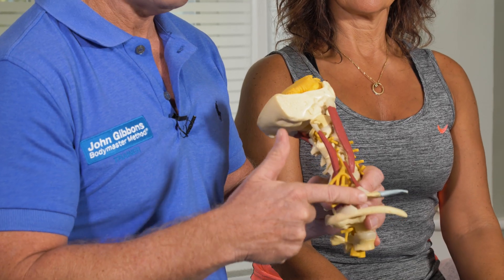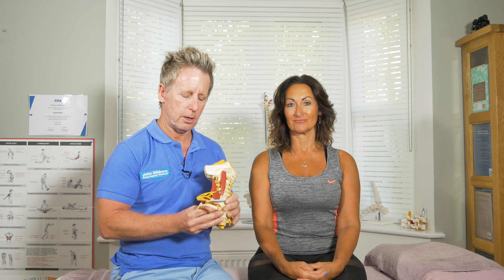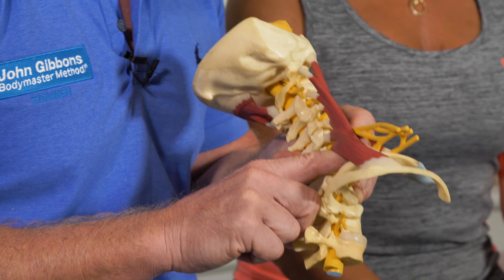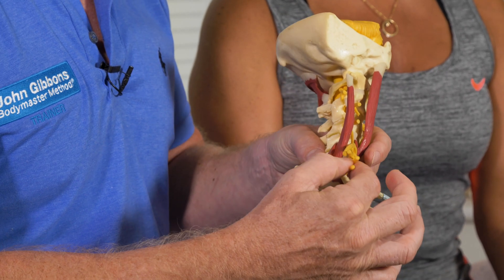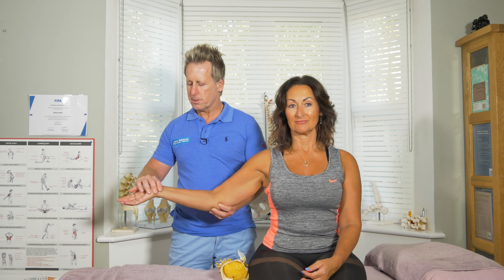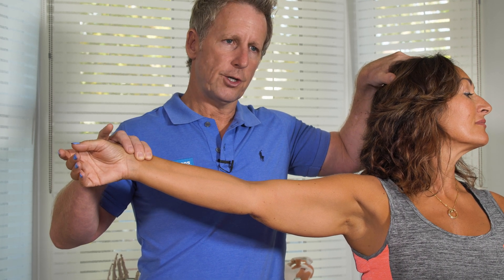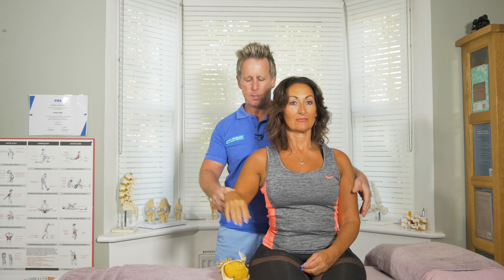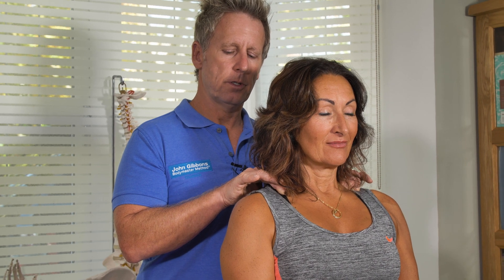What is Thoracic Outlet Syndrome (TOS) and the link to Brachial Plexus / Subclavian Artery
John Gibbons is a registered Osteopath, Lecturer and Multi-published Author and is discussing thoracic outlet syndrome (TOS). This is a compression of the neurovascular bundle of the brachial plexus (C5-T1) and the Subclavian Artery / Vein as it exits the thoracic outlet. Causes are a cervical rib, which is a projection from the C7 transverse process and pretty rare. The clavicle can be depressed and is called costoclavicular syndrome, the pec minor shortened, scalenes anticus syndrome – a thickening of the anterior fibres. Adson’s , Allens & Roos test can help confirm or deny pathology.

1. A Practical Guide to Kinesiology Taping and comes with a complimentary DVD.
2. The Vital Glutes, connecting the gait cycle to pain and dysfunction
3. Functional Anatomy of the Pelvis, SI joint & lumbar spine
4. The Vital Shoulder Complex
5. 2nd Edition of Kinesiology Taping (released early 2020)
6. The Vital Nerves (released early 2020)

1. Spinal Manipulation & Mobilisation
2. Advanced Spinal Manipulation
3. Kinesiology Taping
4. Muscle Energy Techniques
5. The Vital Shoulder Complex
6. The Vital Cervical spine
7. The Vital hip & groin
8. The Vital Knee
9. Advanced Soft Tissue techniques
10. The Vital Neurological system
11. Pelvis, SIJ & Lumbar spine
12. The Vital Glutes & Psoas
13. Acupuncture & Dry needling